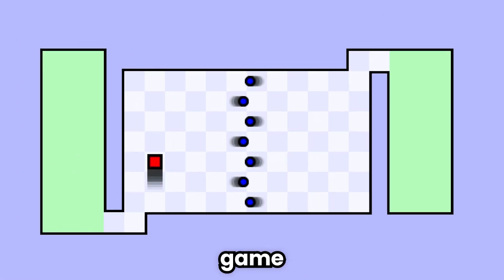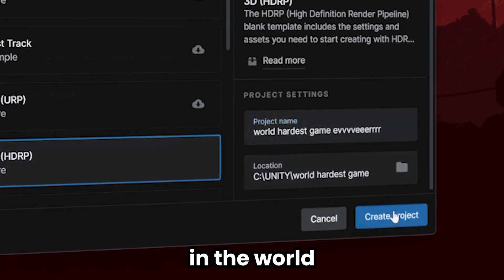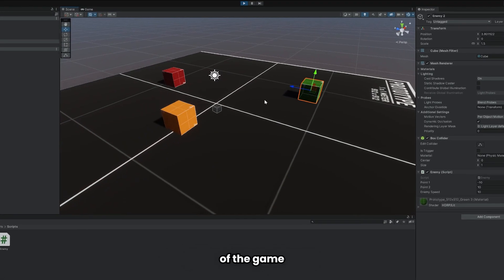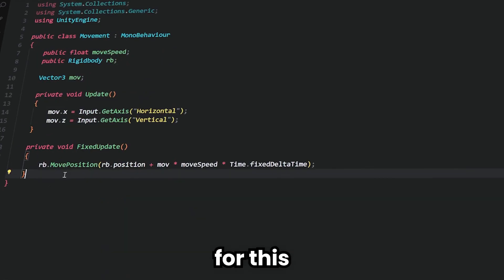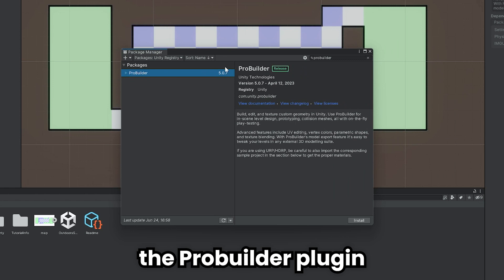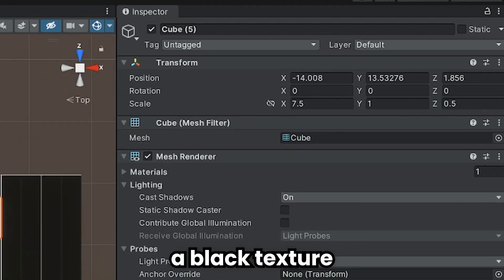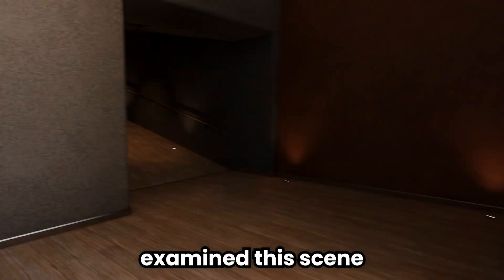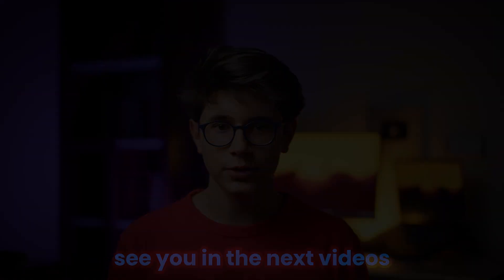I Made World's Hardest Game, but RTX is "ON"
Hello, I'm joseph. In this video, I'm making World's Hardest Game with Unity. But this game will be 3D and RTX feature is open.

//about
I'm learning to develop games with Unity game engine, in order to be a indie game developer. From now on you will be able to watch my whole Unity game development journey on my channel. In this video I'm telling you my learning coding adventure at 16 years old. You can ask me anything in comments.

If you enjoyed my  this video, here are some other good ones I was inspired by:

//equipment
Laptop: MSI Vector GP76 12UH
Tablet: iPad Pro 11.9”
Secondary Laptop: Macbook Pro 13” 2020